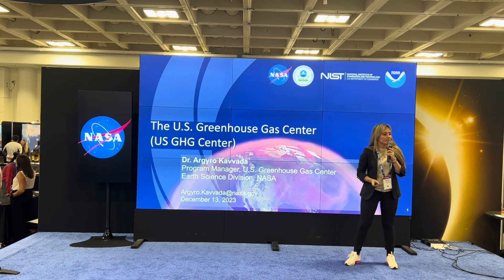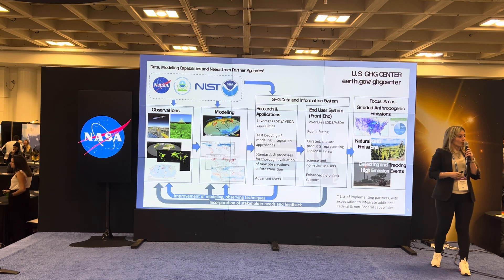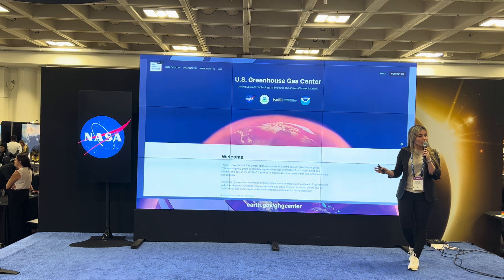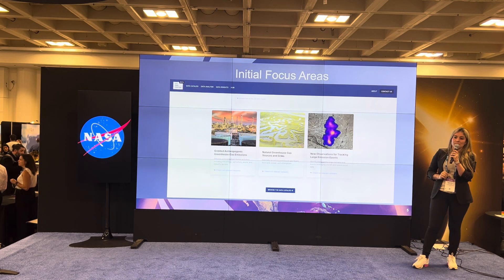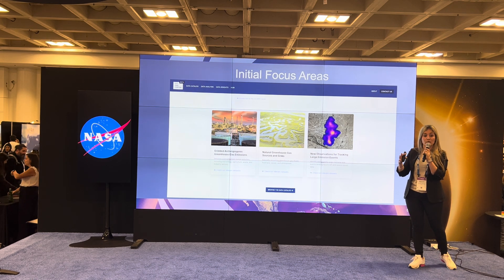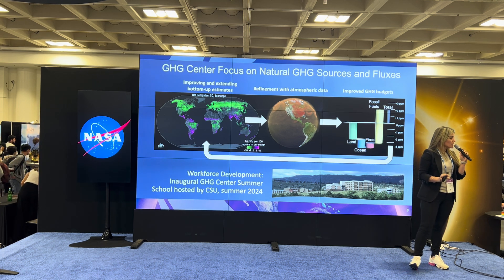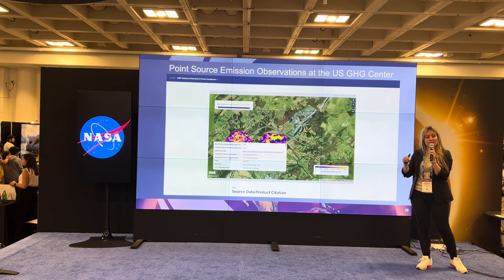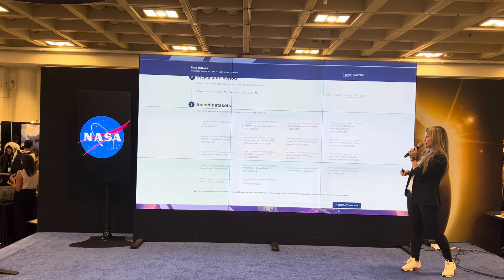US GHG Center Hyperwall Presentation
Argyo Kavvada, the lead of the U.S. Greenhouse Gas Center, presenting an overview of the Center at the NASA Exhibit Hyperwall at the American Geophysical Union (AGU) Fall meeting in Dec. 2023.